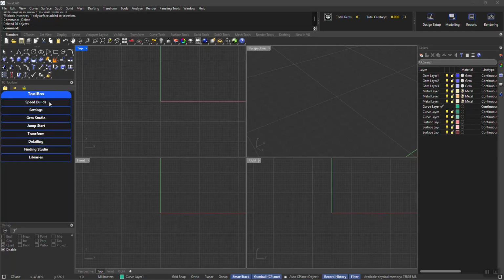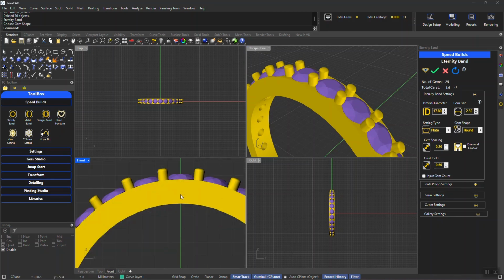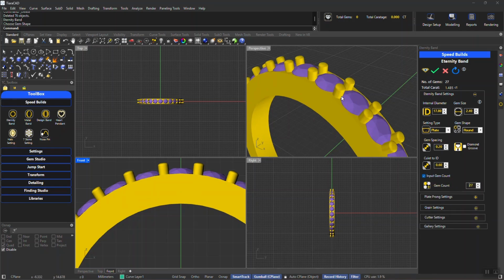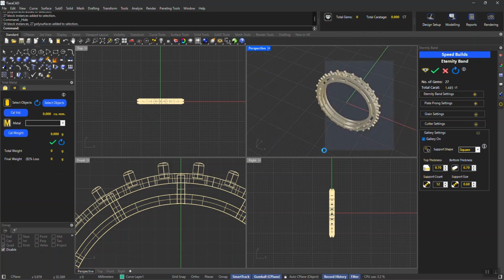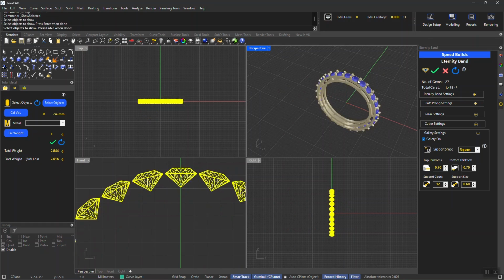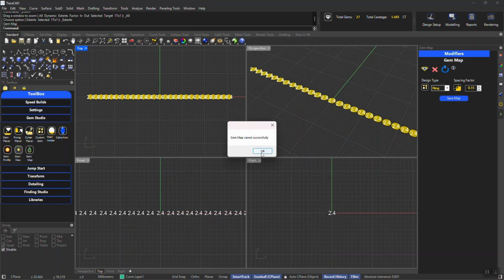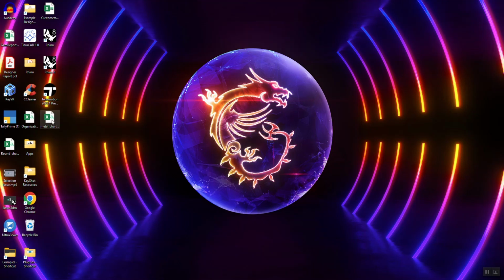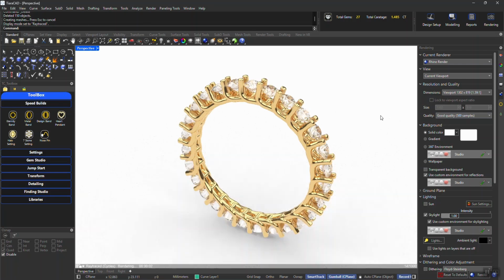Learn TiaraCAD: 3. Eternity Band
Create an Eternity band using TiaraCAD on Rhino 8 in a short time. Get accurate gem count and metal weight in a short span of 5 mins.